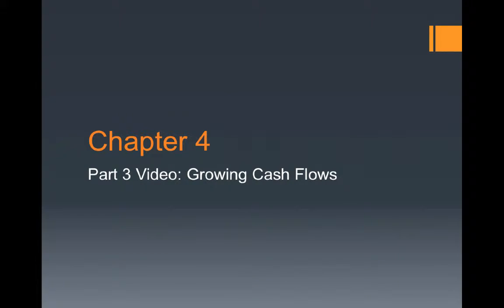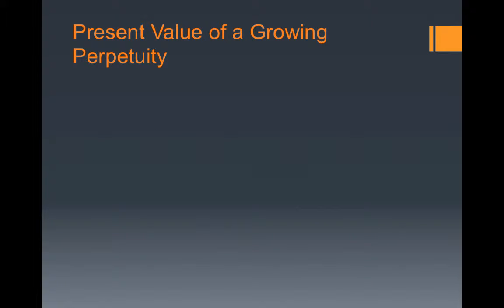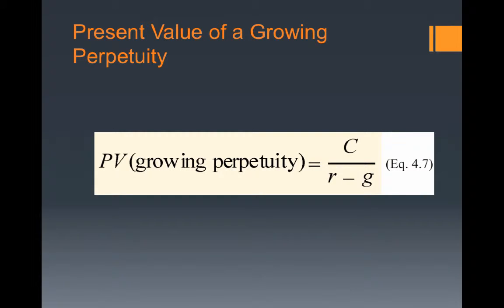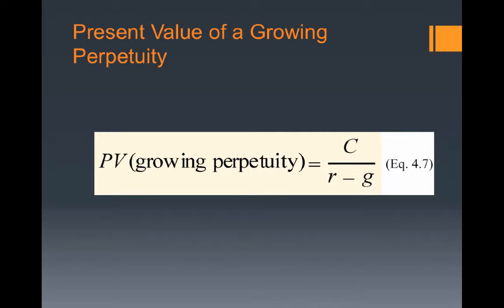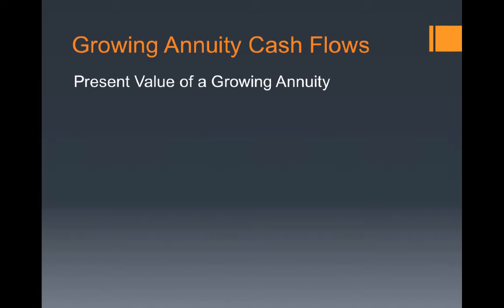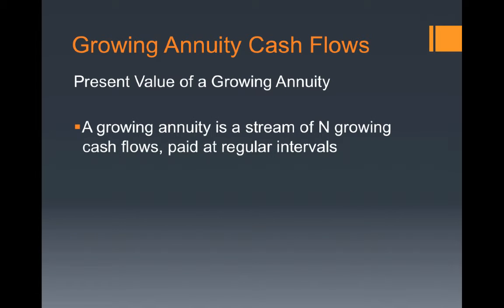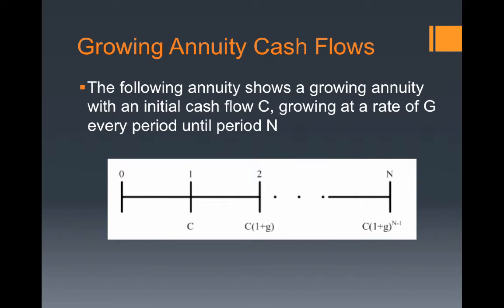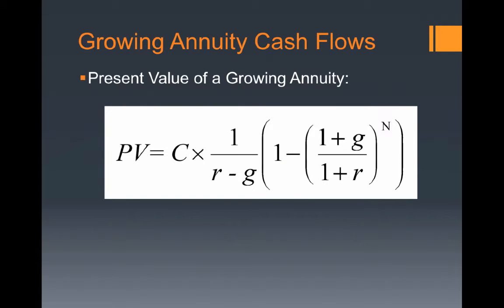Chapter 4 Part 3